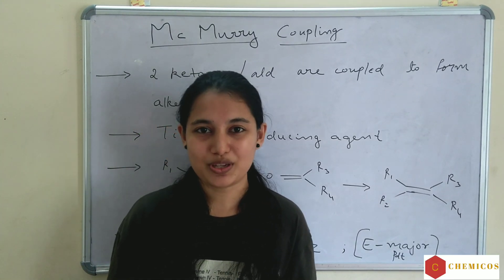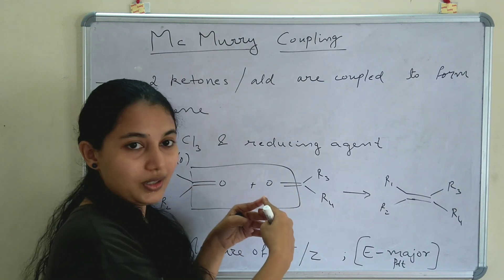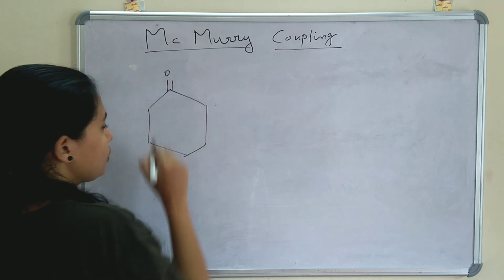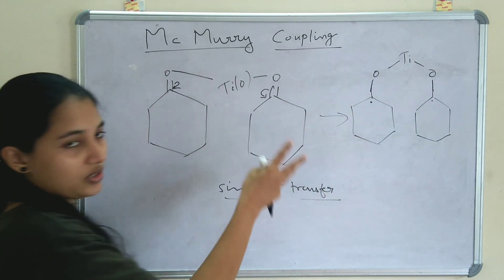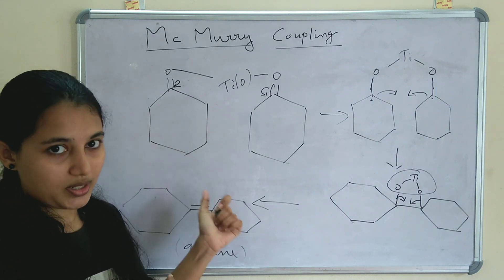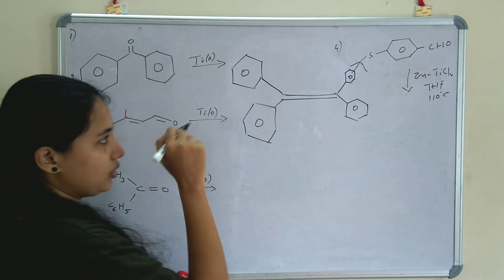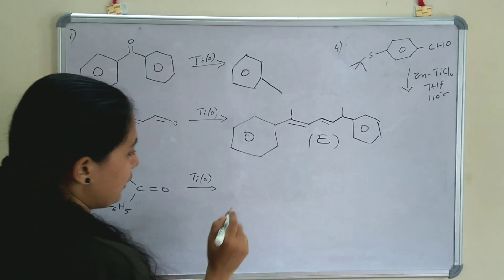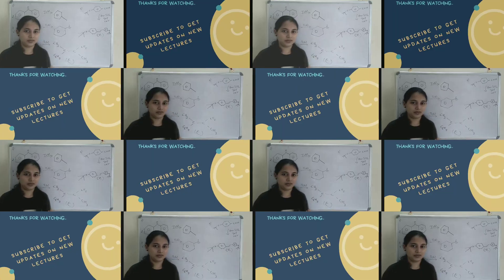Mc Murry coupling || reaction mechanism || examples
Mc murry coupling is an important coupling reaction of aldehydes and ketones.